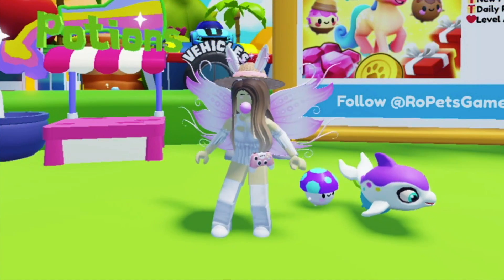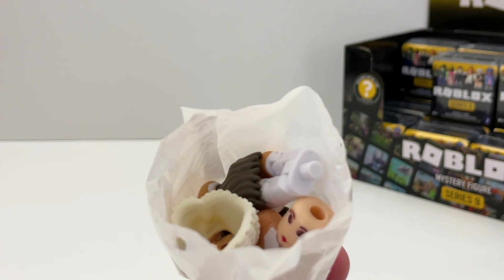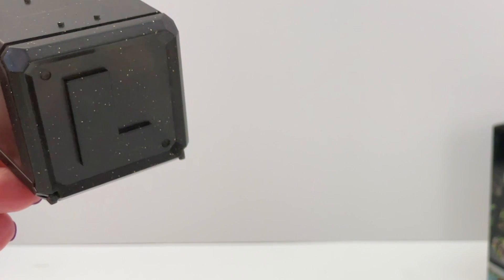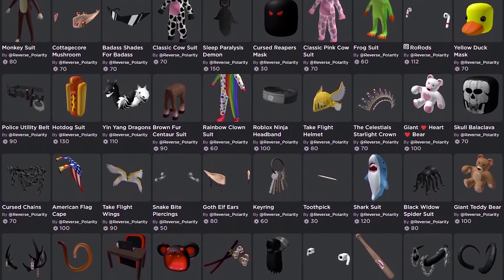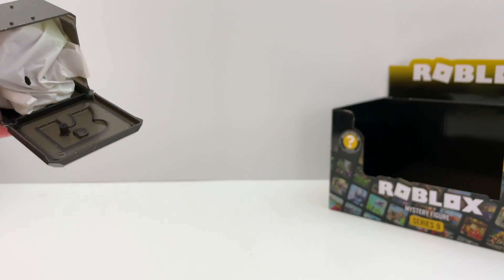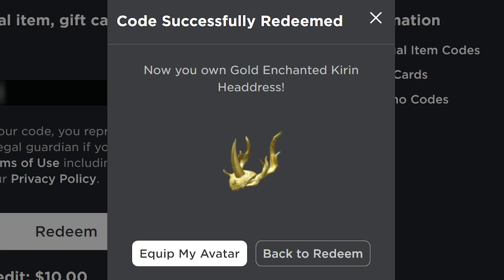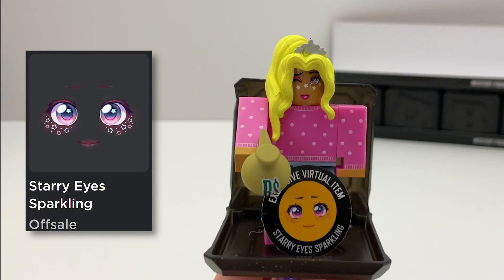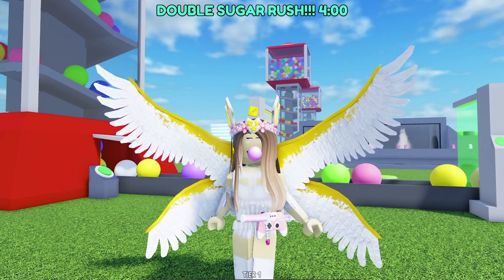Roblox Mystery Boxes Series 9 and Codes ALL | Black Boxes | Tower Heroes toy collectibles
Opening ALL Roblox Celebrity Series 9 Black Mystery Boxes and Redeeming ALL the Codes AND three Bonus Chaser Codes! Full Case, Full Set, Black Boxes, How to get Apple Picking Siimulator Starlight Sparklings Starry Eyes Sparkling Face Code, Star Sorority Isabella Face Code, Astral Hearts, Roblox Egg, Reverse Polarity Dragon Code, Mon Cheri Royale High Face Code, Tower Heroes codes. Roblox Avatar Outifts and Free Accessories. Roblox Gaming and Developers and in-game Avatars.

00:00 Intro
00:58 Boxes 1-10
04:32 First Bonus Chaser Code
04:49 Boxes 11-23
10:57 A few days later...
11:47 Second Bonus Chaser Code
12:05 More Boxes
15:21 Third Bonus Chaser Code (Winner announced)
15:59 Final Boxes

The game I'm playing in the Intro is RoPets and Outro is Gumball Factory Tycoon